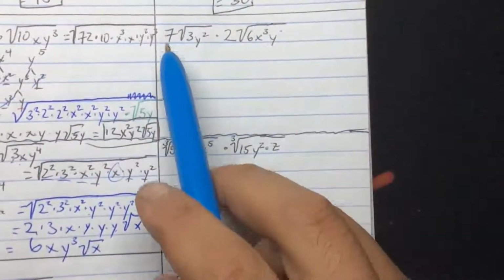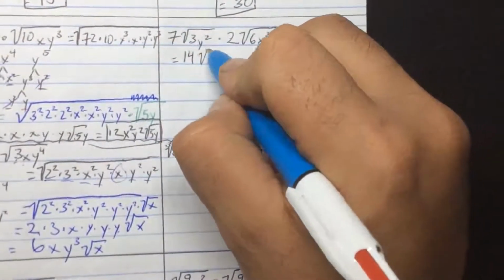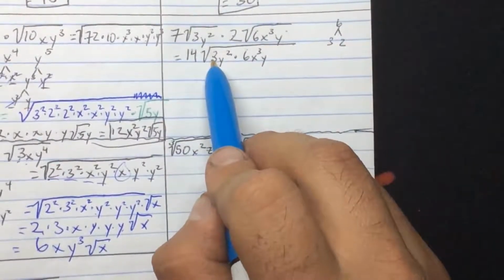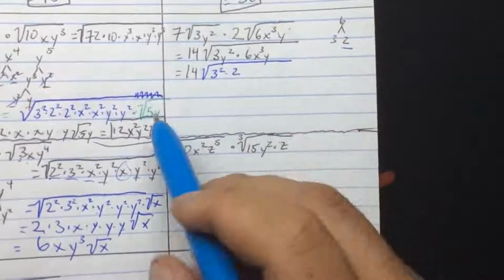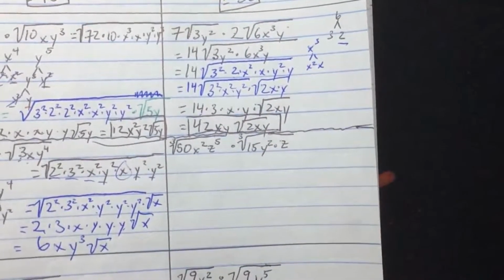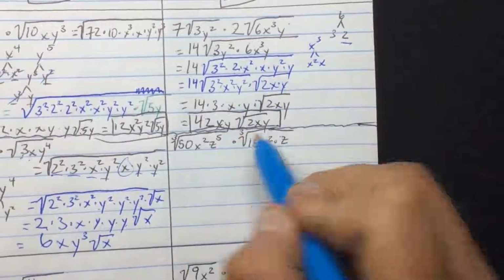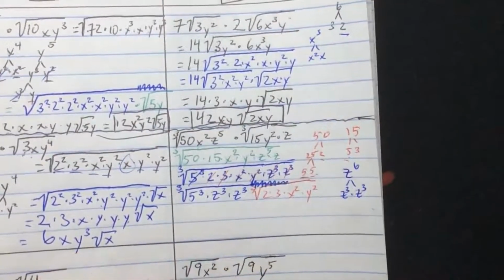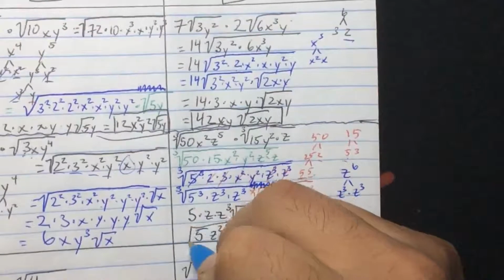§6.2 Multiply & Simplify Radical Expressions 2nd Foldable P3